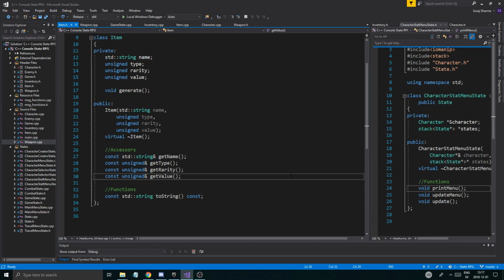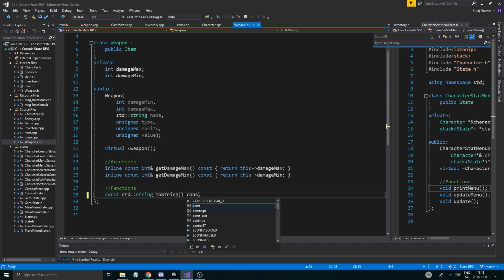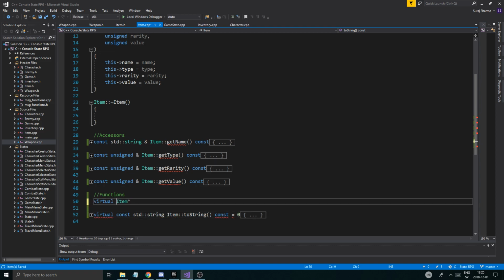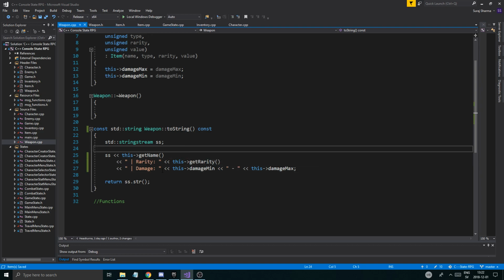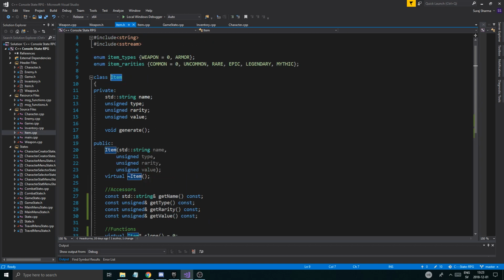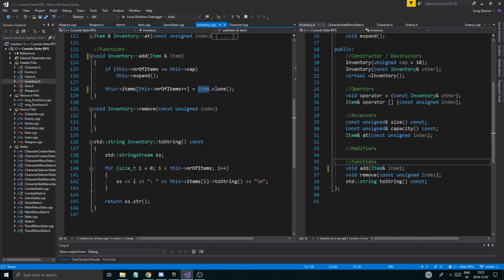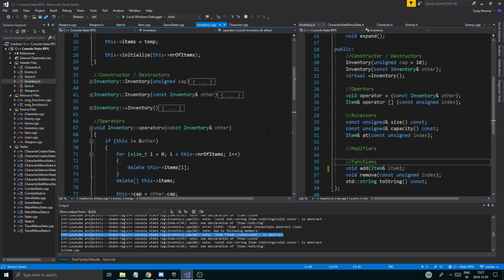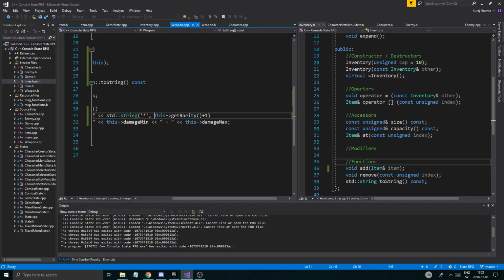C++ Game Development 2 | State RPG 47 | Making Item pure virtual & working on the inventory